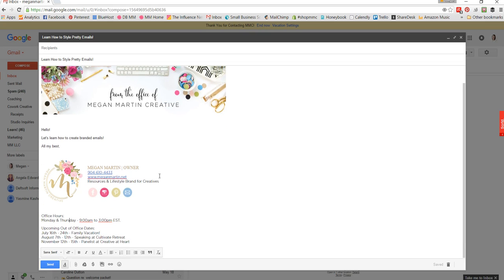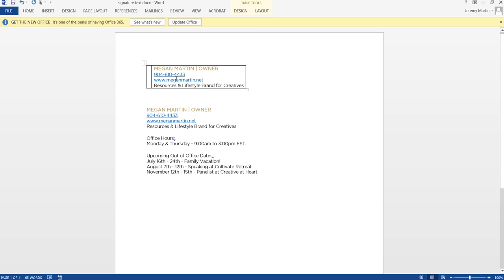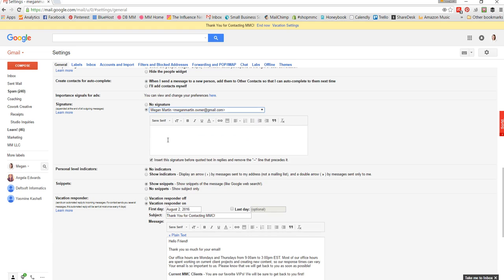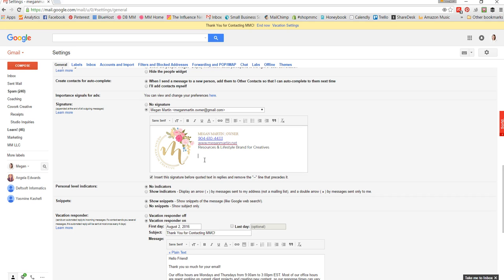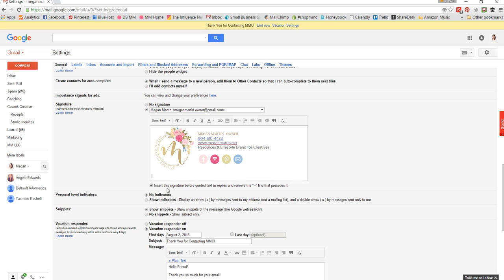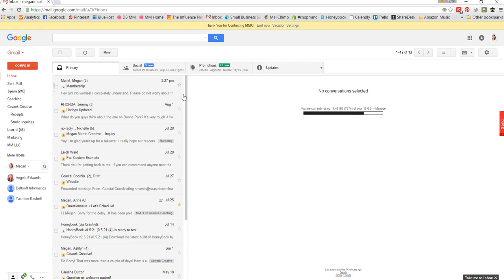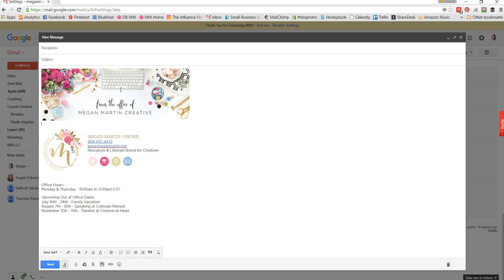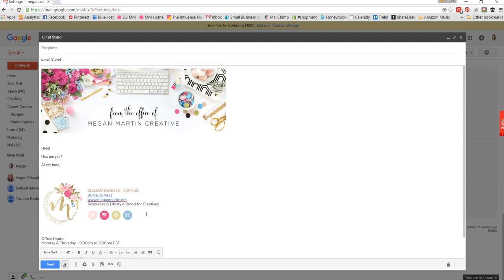Custom Email Styling with Gmail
Learn how to create on brand styled emails using Gmail's Canned Responses and Custom Signature settings.